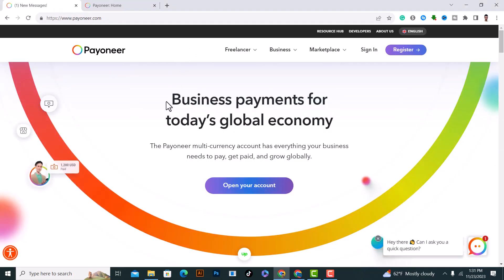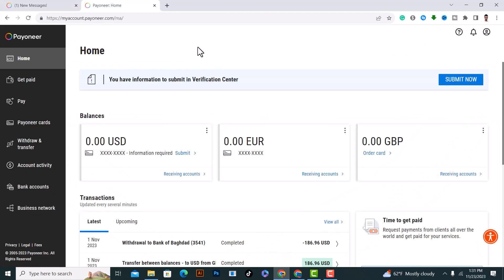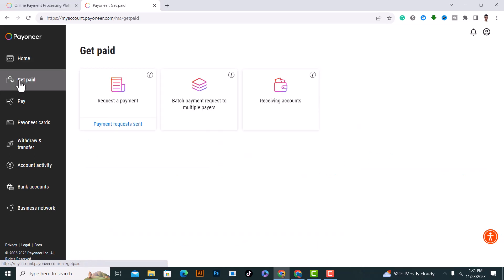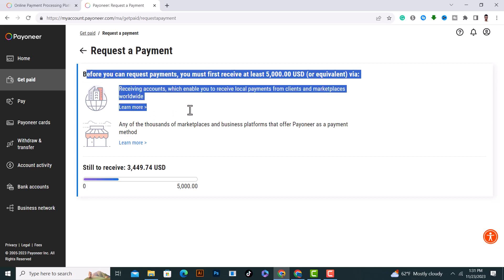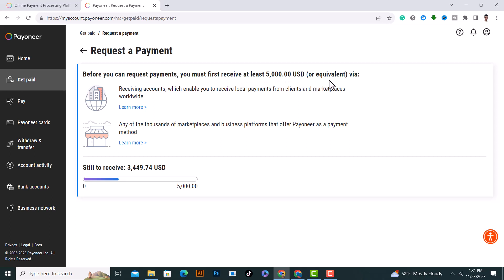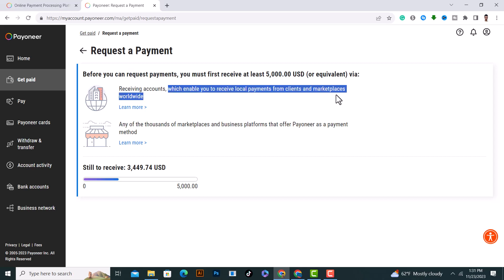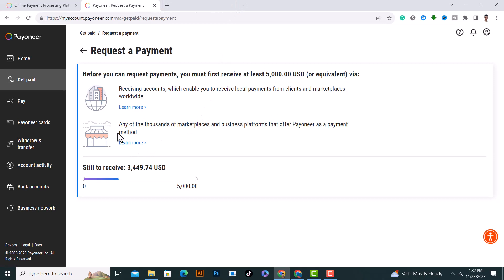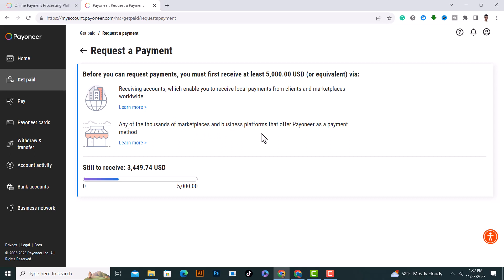How To Request a Payment on Payoneer